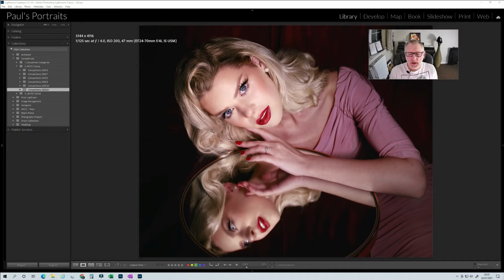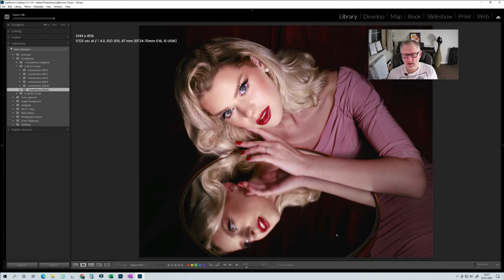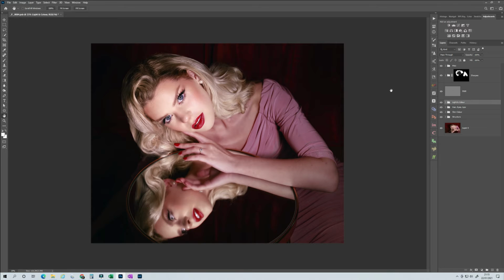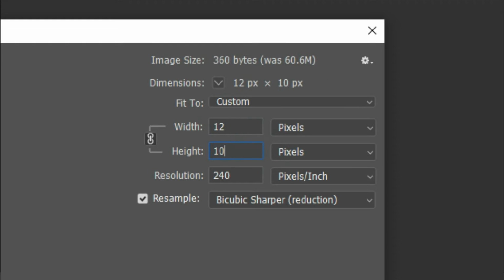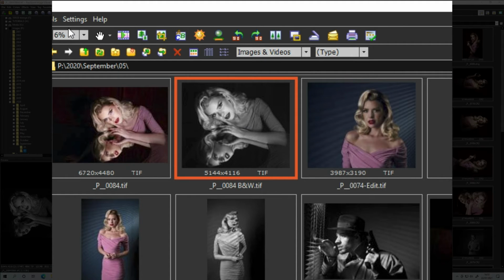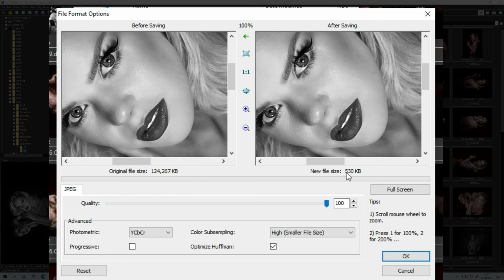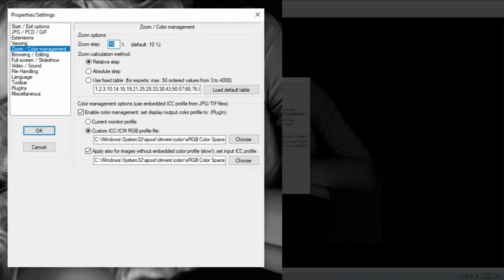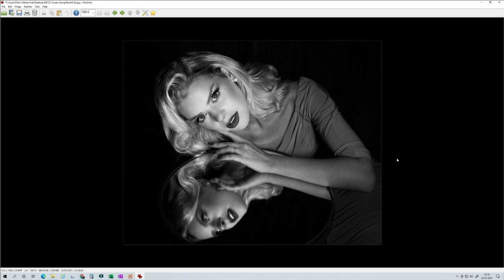MCCC Competition Screen Sizing Support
This video has been created to assist MCCC members with resizing their images for club competitions. The video covers resizing in Lightroom Classic, Photoshop and Fast Stone Image Viewer V7.5.

- both 32bit and 64bit versions are available depending on your computer specs.